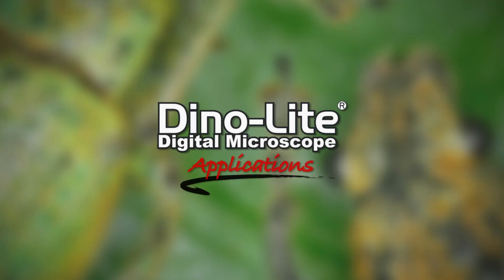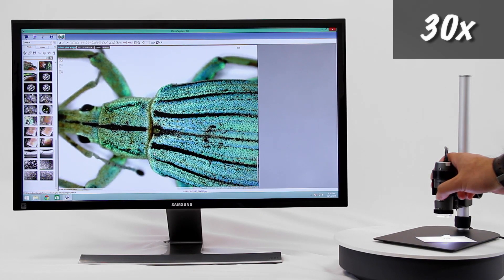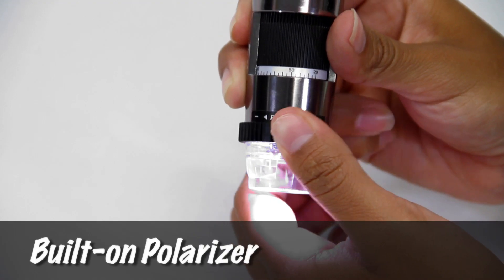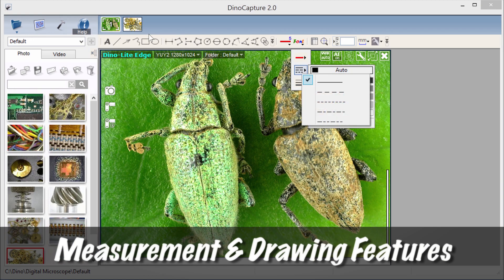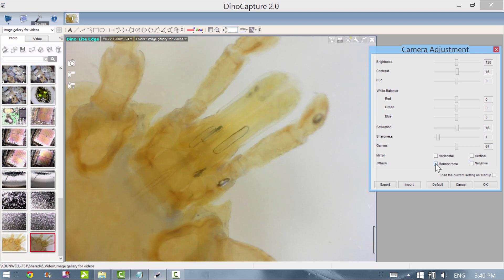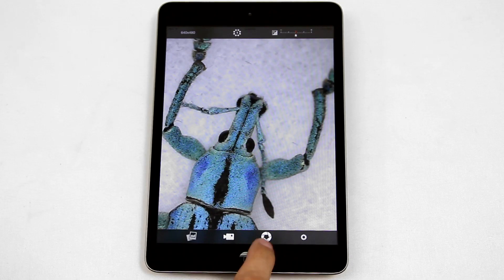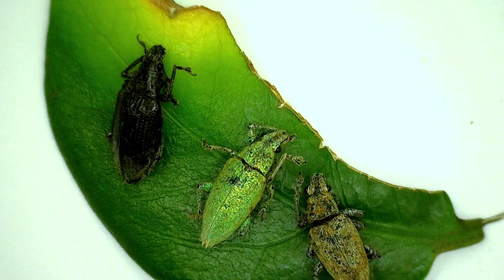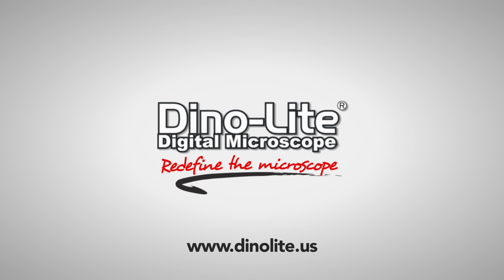Dino-Lite Applications: Insects and Entomology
A brief overview of using Dino-Lite digital microscope cameras and accessories for entomology or other uses for viewing insects.